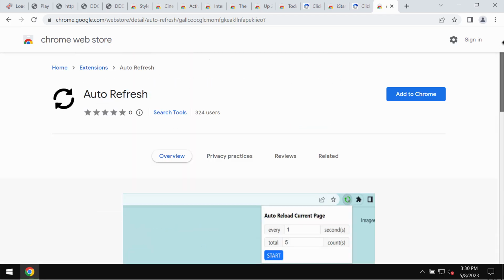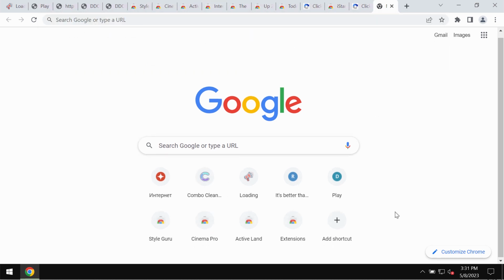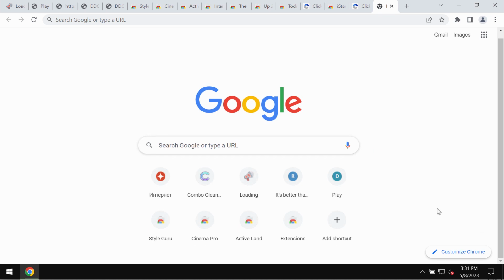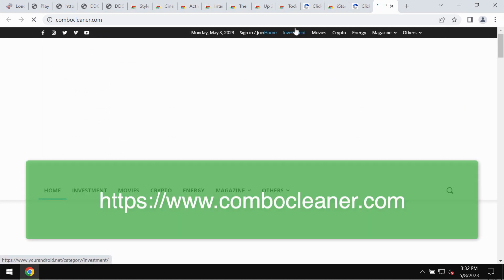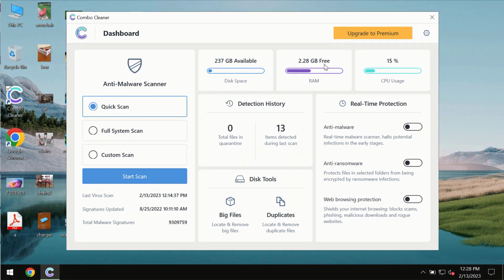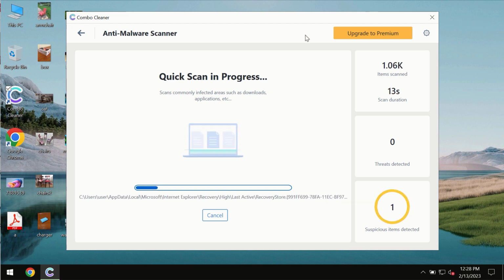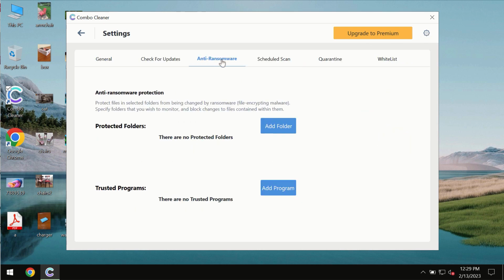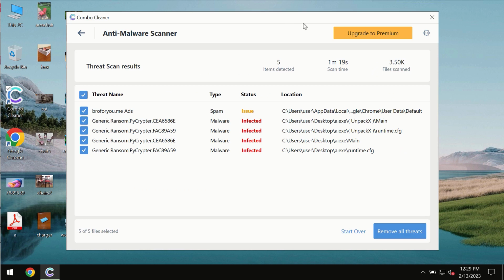Auto Refresh adware-type extension removal.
Auto Refresh is an adware-type extension designed solely for the Google Chrome browser. This extension, once installed, starts to display the huge portion of really annoying ads not related to the sites that you visit. Don't tolerate it! Get rid of it with Combo Cleaner Antivirus via the official or, optionally, follow the manual suggestions provided in the video tutorial.